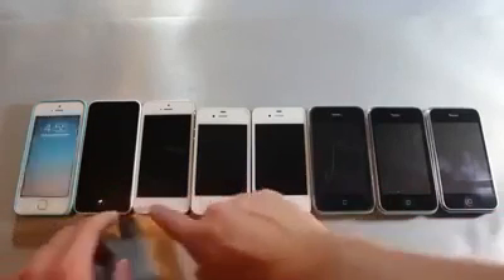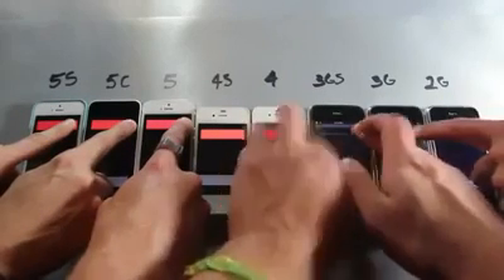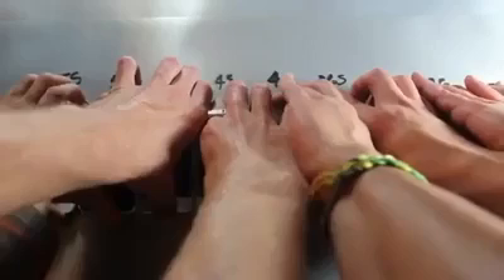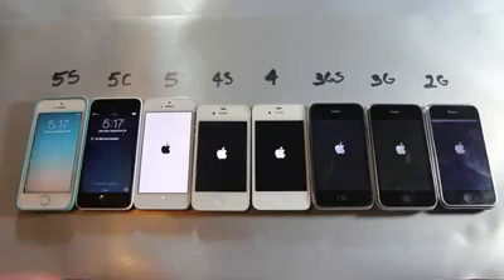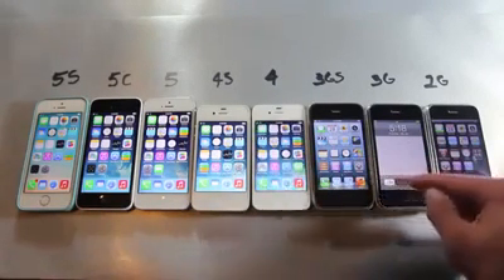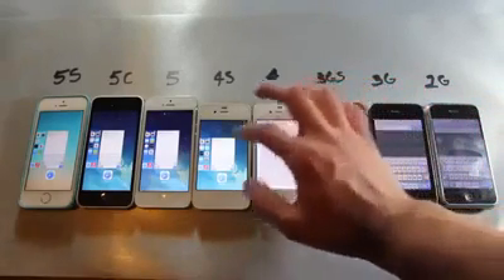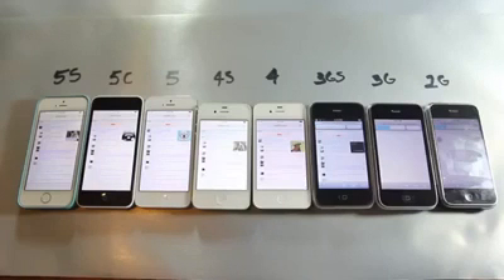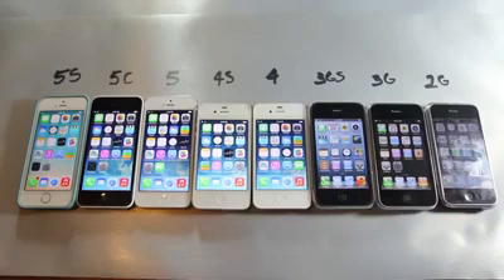Which iPhone you using now